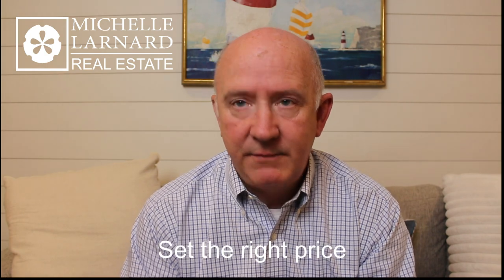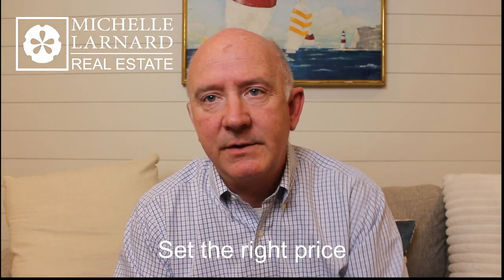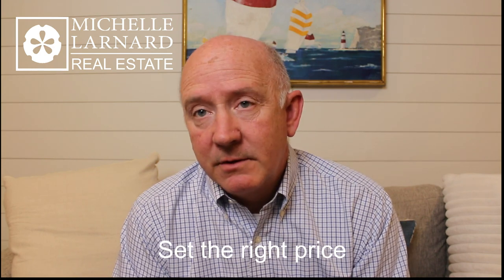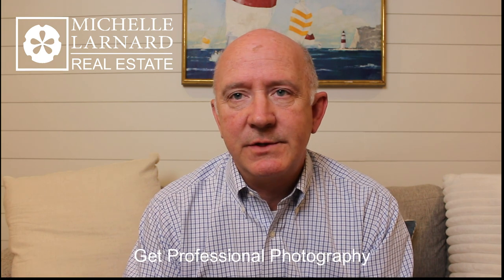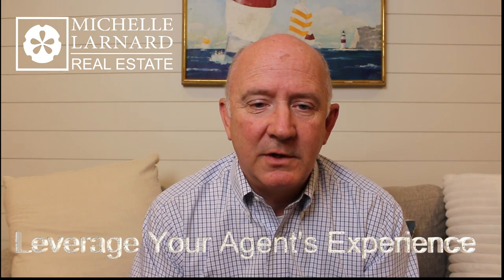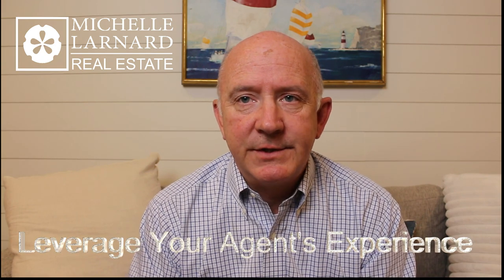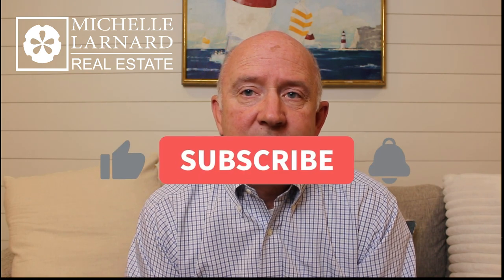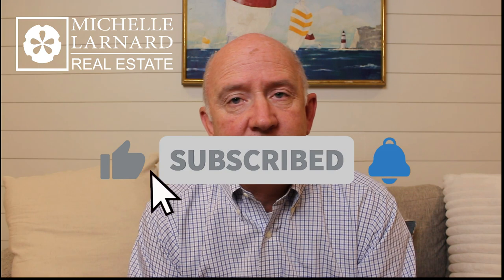How to sell your home quickly in Cohasset, MA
Here local real estate professional Bill Tierney offers you his insights on how to sell your home quickly in Cohasset, MA. In this competitive market, knowing the ins and outs of the local market will make your home sale come together all that much quicker.

What are the Cohasset MA Pros and Cons? Are you thinking about moving to Cohasset MA? Let's talk about whether or not Cohasset Massachusetts is a good fit for you! Cohasset Massachusetts is a thriving community that has quietly gained some attention in the past few years! From the great waterfront homes and community beaches and its proximity to bigger cities, like Boston, Cohasset Massachusetts has a LOT to offer. That being said, there are some things to keep in mind if you're thinking about moving to Cohasset, MA. It's not perfect! In this and other videos, I'll walk you through some of the good things and some of the less attractive things about living in Cohasset MA so that you can choose whether or not it's a good fit for you! If you're thinking about moving to Cohasset MA, or any other major Boston suburb, we'd love to help! Just give me a call, shoot me a text, send me an email, or schedule a Zoom call, and we'd be happy to help you make a smooth move to Cohasset Massachusetts.

Thinking of Moving to Cohasset, MA?

 If this is your first time to this channel, and you want to know everything about eating, sleeping, working, playing, the good, and the bad of living in Cohasset Massachusetts, then subscribe▶ and tap the bell🛎 for notifications so you can be the first to know about the current market in Cohasset Massachusetts 😁

I get calls and emails every day from people just like you, looking for help on making their move to Cohasset Massachusetts and I love it.😍

Whether you are moving in 9 days or 90 days, give me a call☎, shoot me a text📝, or send me an email📨 so we can help you make a smooth move to Cohasset Massachusetts 🤠

**Most stats and data mentioned came from the following sites and are not based on our opinions: Cohasset MA Area Schools

Brokered by William Raveis Real Estate

00:00 Introduction
00:18 Price
00:35 Curb Appeal
01:24 Photography
01:59 Flexibility
02:30 Use your agent
02:49 182 Steps
03:07 Outro